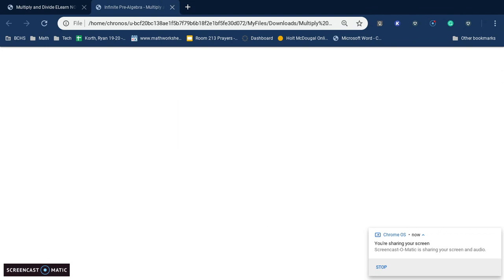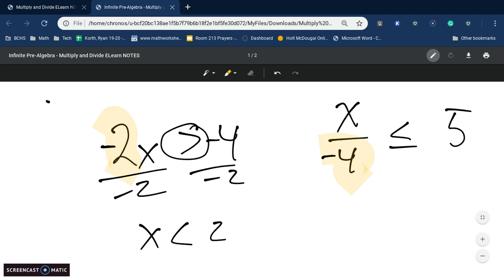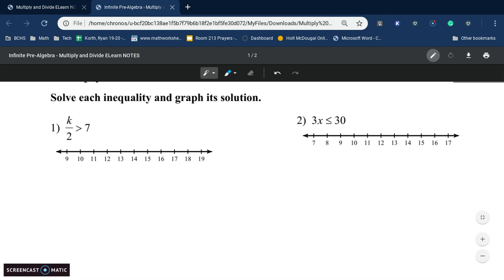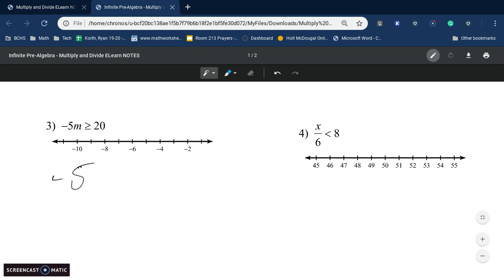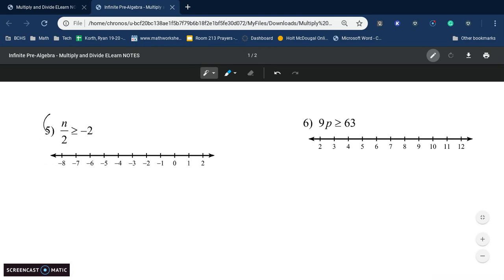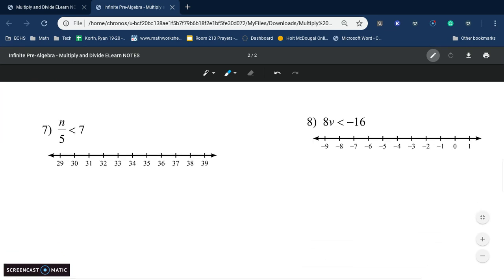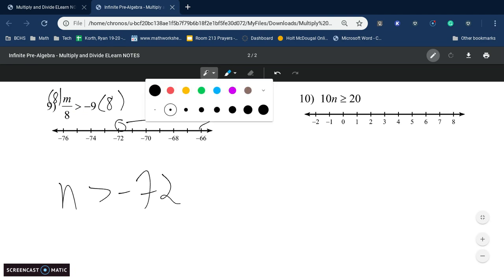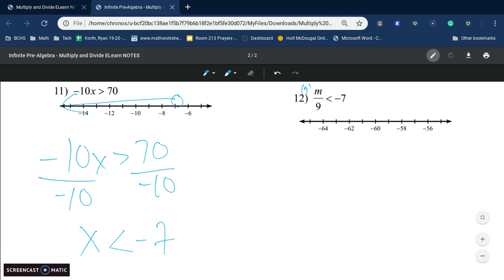Mult Div 1Step Inequalities